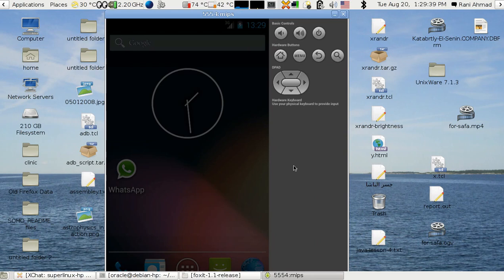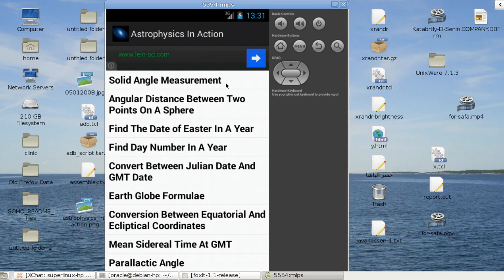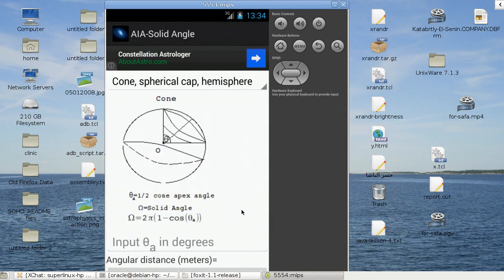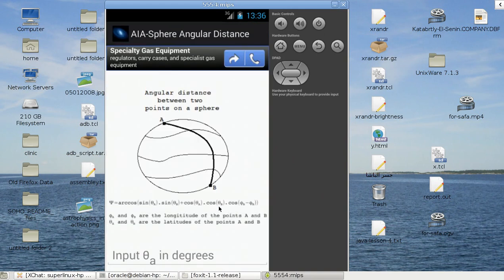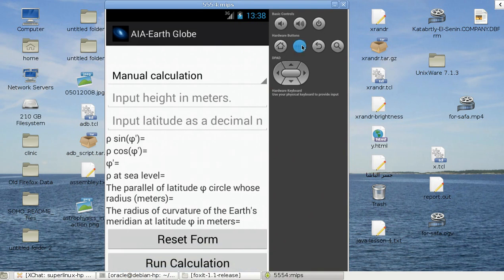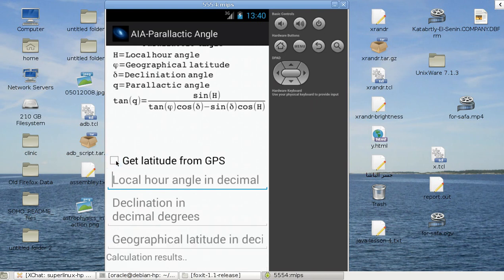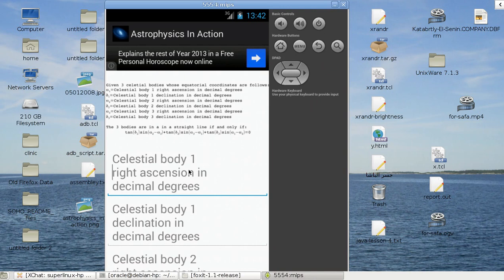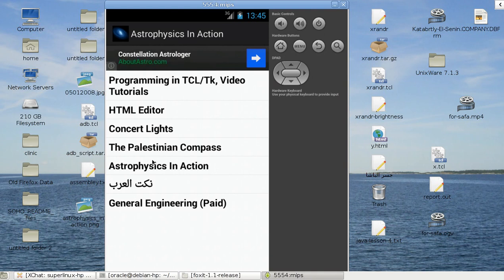Astrophysics In Action 1.7: An Android Application Demo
Astrophysics In Action is an Android application,  and it is free and ad-based.
It's a consolidation of astrophysics formulae and get them into action through forms for calculation.
This way the formulae are given some action and some life.
Some topics in Astrophysics has its group of formulae , of course;  therefore, each is accompanied with some information about it by clicking the menu button.

Please notice since this is a free application, criticize it constructively since  in the end the application is made for you.

Currently, the application has only Astronomy topics, because this is how it's planned for the application. No astrophysics topics yet. However, Please, Don't think this application is empty .  So install it and  always wait for updates.

Please ask us for features that you think as an astrophysicist require to be added to this application.

Please don't forget to try our other applications.

Topics covered yet:
- Solid Angle Measurement
- Angular Distance Between Two Points On A Sphere
- Find The Date of Easter In A Year
- Find Day Number In A Year
- Convert Between Julian Date And GMT Date
- Earth Globe Formulae
- Conversion Between Equatorial And Ecliptic Coordinates
- Mean Sidereal Time At GMT
- Parallactic Angle
- Angular Separation Between Two Celestial Bodies
- Check If Three Stars Or Planets Make A Straight Line
Notice:
The application uses GPS. It's used only in taking the coordinates for the sake of calculations. If you are in doubt that we might steal your coordinates, you can use the manual input option. You have been warned. Thanks.